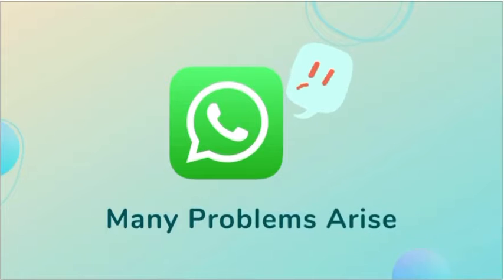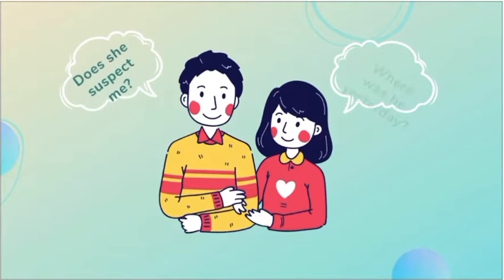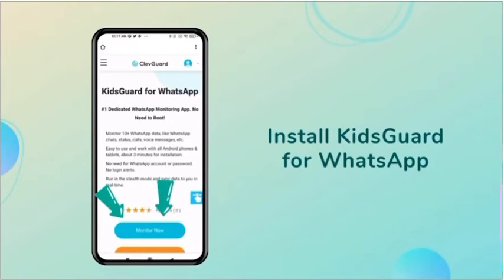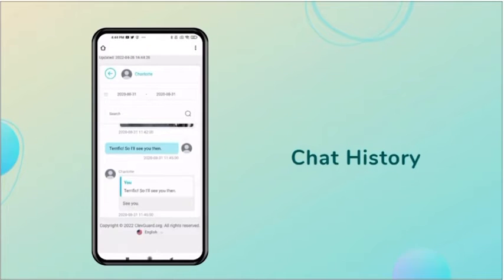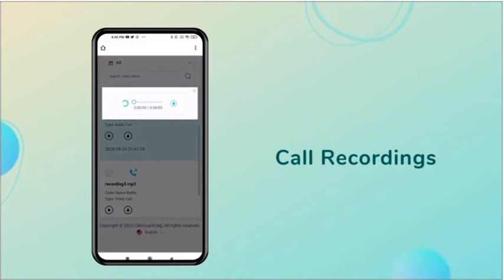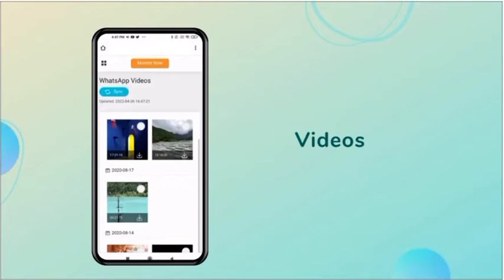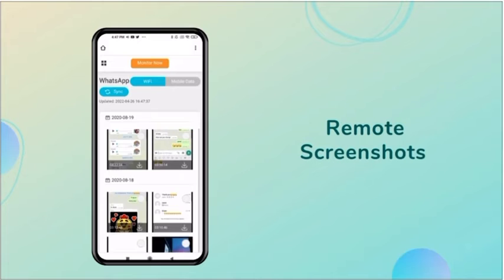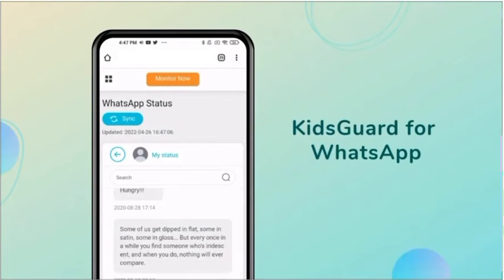How to read someone's WhatsApp messages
You can read someone’s WhatsApp messages on your cell phone. Yes! It is possible! Watch this video

Would you also be curious about the contents of other people's WhatsApp?🤯 Want to check it but don't want to be found. Today we'll show you how to view someone's WhatsApp completely invisibly.😻 Our KidsGuard for WhatsApp

[TIMESTAMPS]
0:01 Check WhatsApp call history on any devices.
0:14 The most convenient tool to check WhatsApp
0:49 Outro

The powerful app can protect your loved ones in every aspect:
✔ Monitor 10+ WhatsApp data, like WhatsApp chats, calls, and more.
✔ Sync data in real-time.
✔ No need for a WhatsApp account or password.
✔ Extremely easy to get started even for novice users.